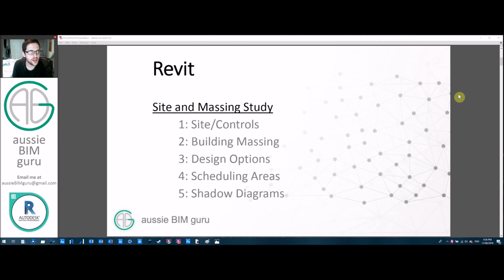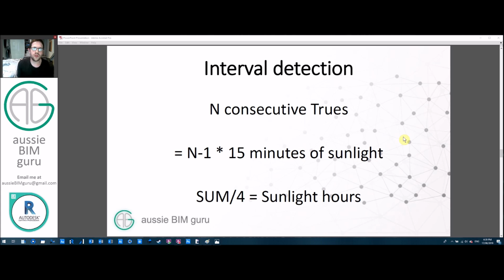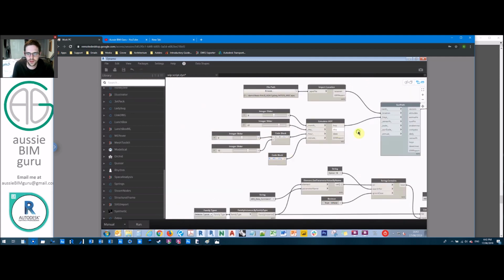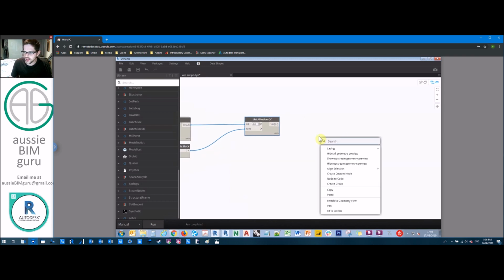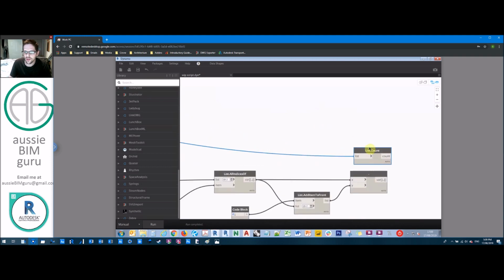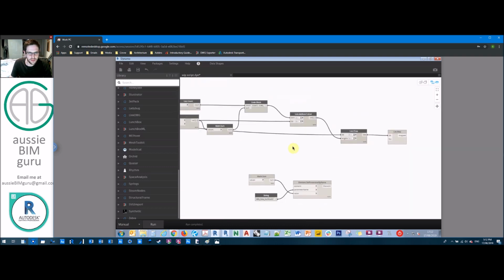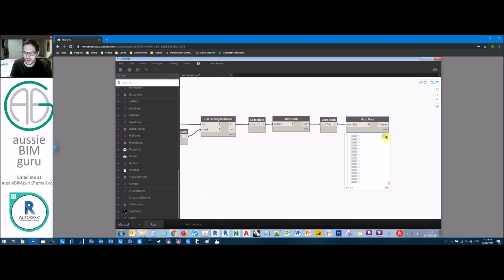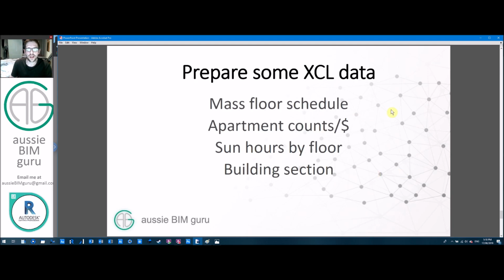Refined Sun Hour Analysis using Dynamo (Feasibility Part 10)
In our last video we generated a sun hour analysis study using Dynamo based on SEPP65 principles. In this part we refine our study to 15 minute intervals in order to assess our results in a much more detailed and accurate manner.